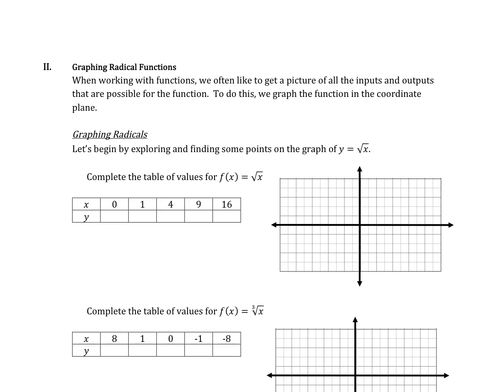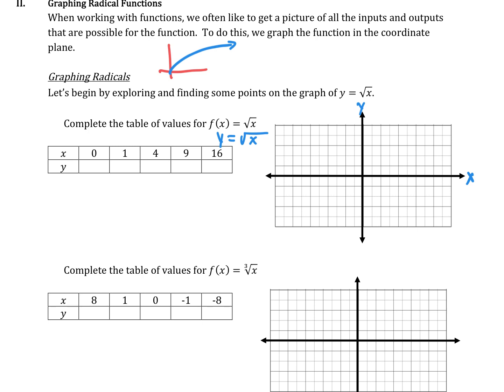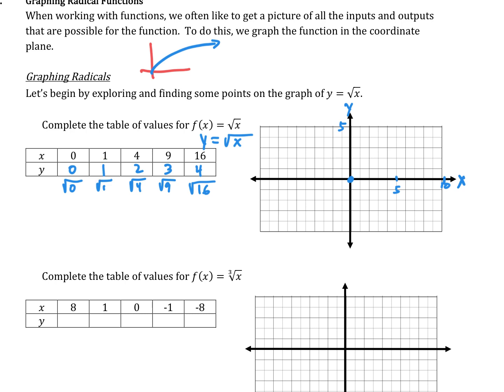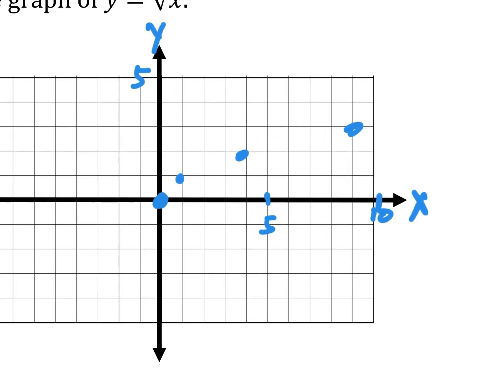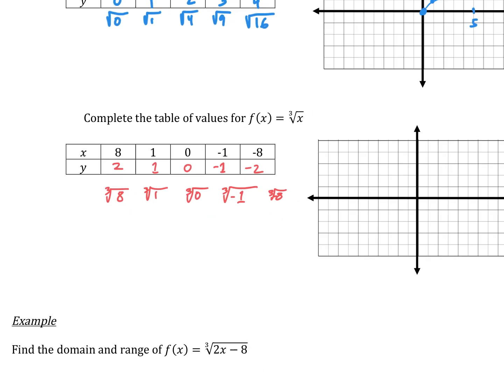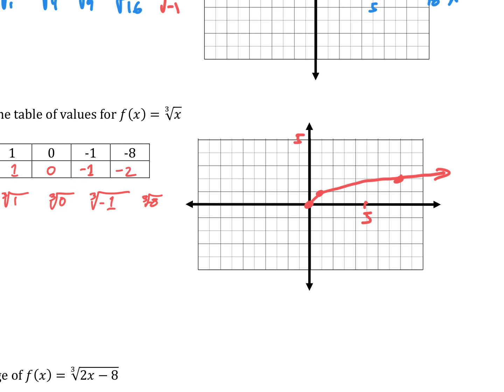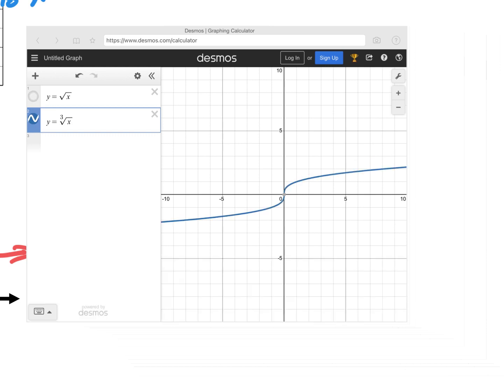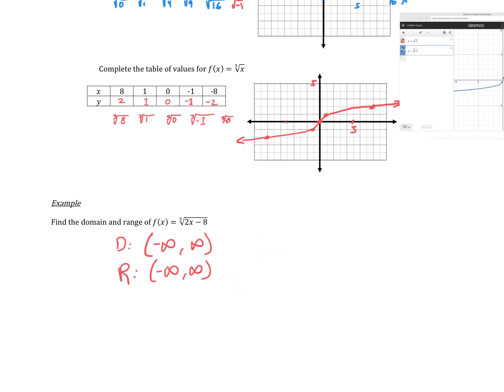8.7 (Part 2) - Graphing Radical Functions